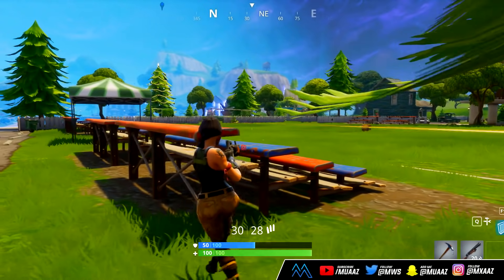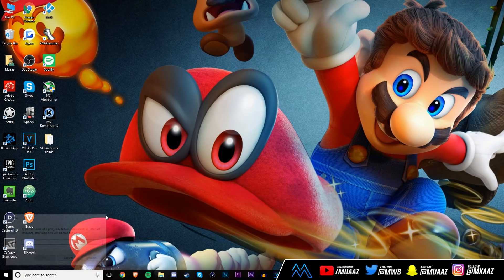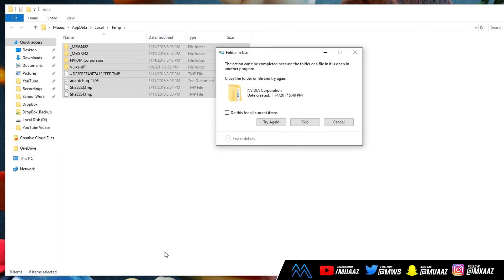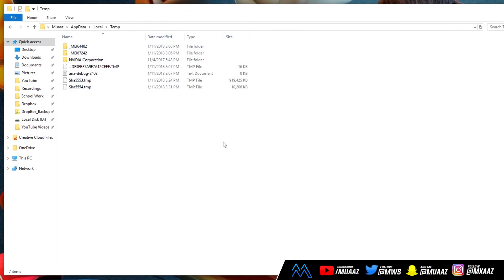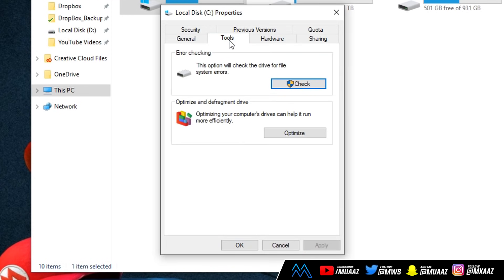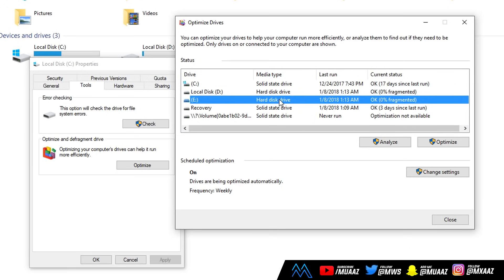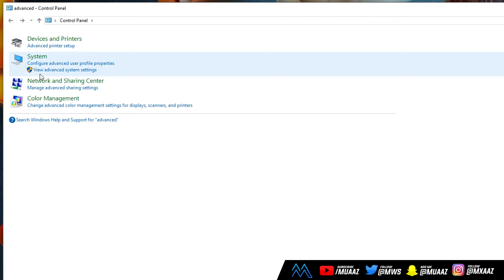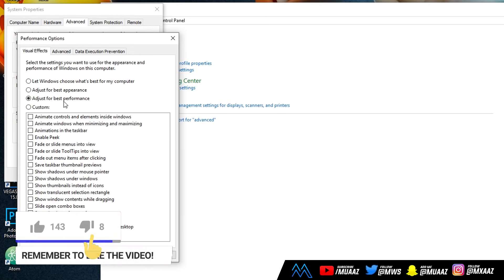How To BOOST FPS in ALL Games! (WORKS 2020) 🎮 Make Your PC FASTER!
Welcome to my OLD Boost Your PC FPS Tutorial! These settings will help you get more FPS in ALL games. A lot of my viewers saw me playing games like PUBG and Fortnite so of course, I was asked questions like, how to get more FPS in PUBG or how to get more FPS in Fortnite, so that's why I made this video! This should help you with a boost of FPS in any game you play on your PC and I'm not just saying that. I know this by experience because I myself wanted to know how to make FPS better in any game so I did some research on how to boost FPS in any game and this is what I came up with. Let me know if it helps!